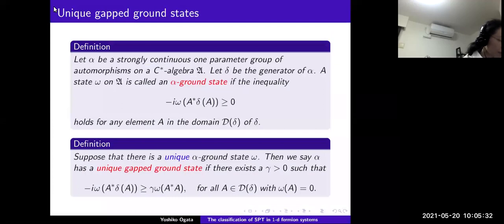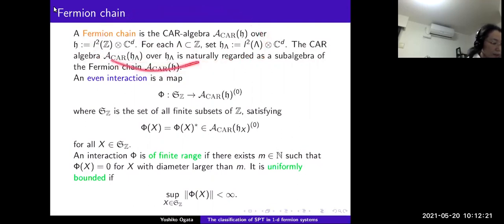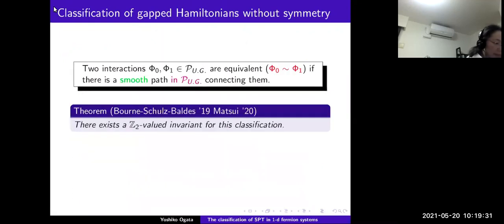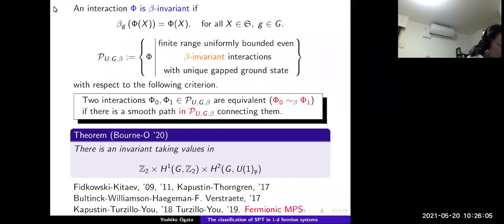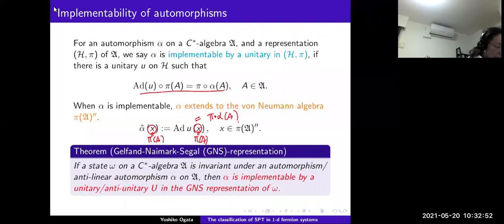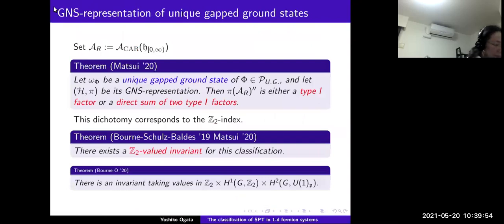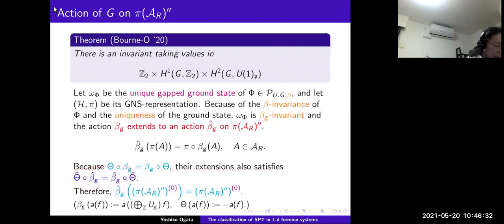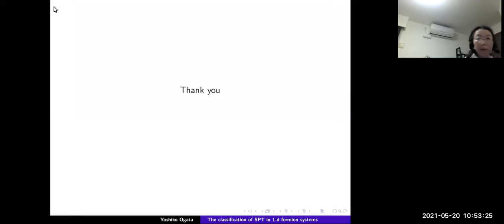Yoshiko Ogata - Classification of symmetry protected topological phases of one-dimensional fermion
Yoshiko Ogata

Title: Classification of symmetry protected topological phases of one-dimensional fermion systems

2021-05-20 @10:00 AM